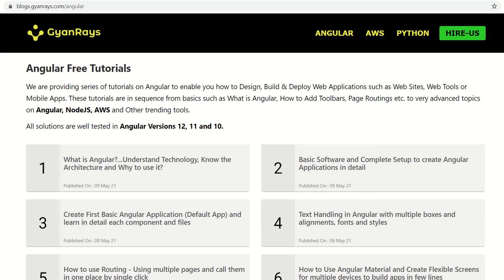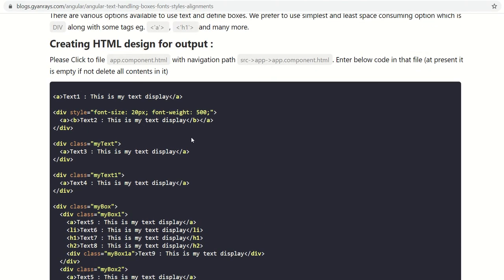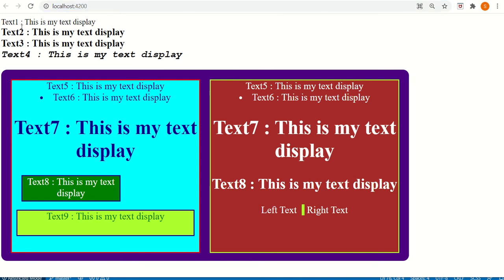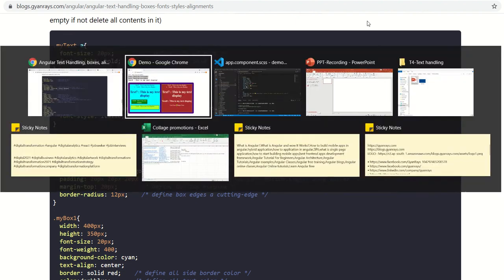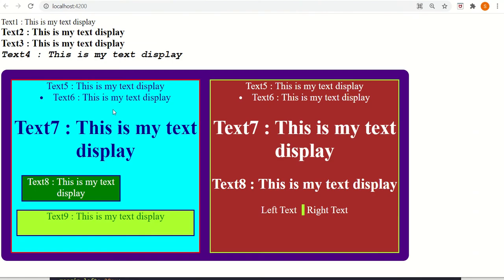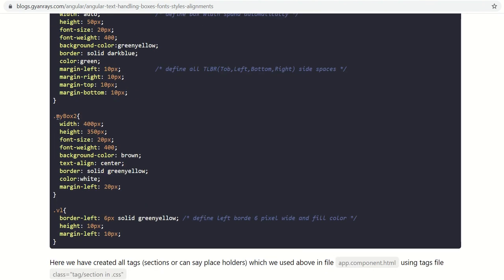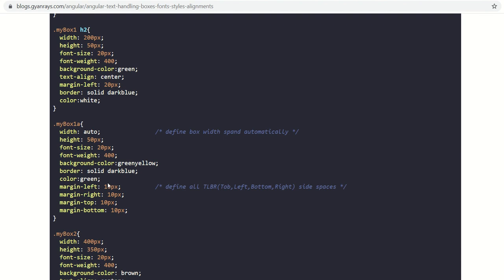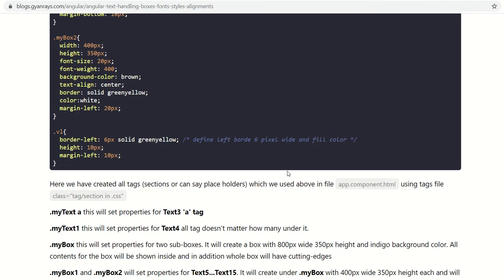How to align text in Angular || Create Box in Angular || Font style in Angular || Angular basic HTML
Learn How to Create Text in Angular. Define & set their properties eg. Fonts, Color, Type, Size etc. In addition learn how to create multiple box and align contents under it using simple HTML tags in Angular.

GyanRays is a Digital Solutions Provider for Cloud based Web Application Developments & Projects. We have our Learning & Training Centers on Industry Demanding Technical Courses eg. AWS, Fullstack, Angular + NodeJS, Python, Data Science etc.

Our Product Development Offerings :
✔ Web Application Development
✔ Support for Startups & Finance

Our Training & Learning Offerings :
✔ Learn Courses to Innovate (AWS, Web Page & Mobile Apps Developments, Data Science, Python etc.)
✔ Internship
✔ Corporate Training

Pease Visit GyanRays Digital Solutions for more details.

Free Course and Tutorial on AWS, Angular, Python, Data Science

Do not hesitate to reach us if you have any query or any idea.